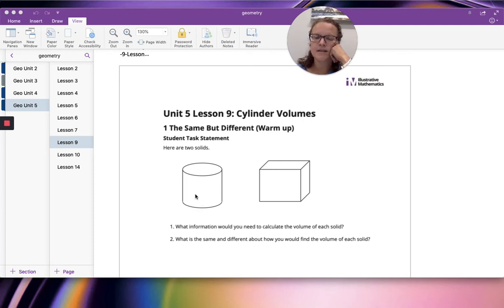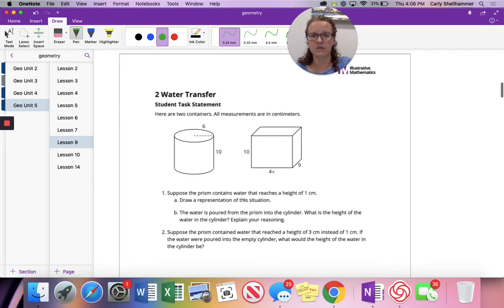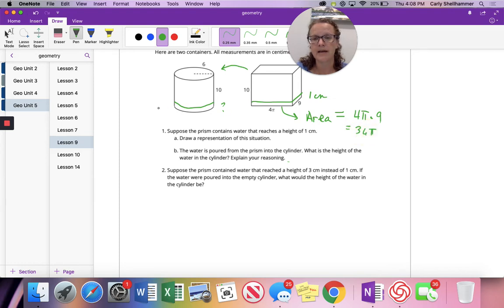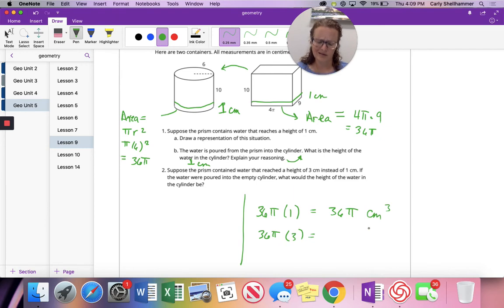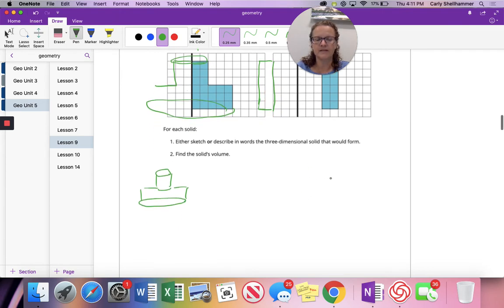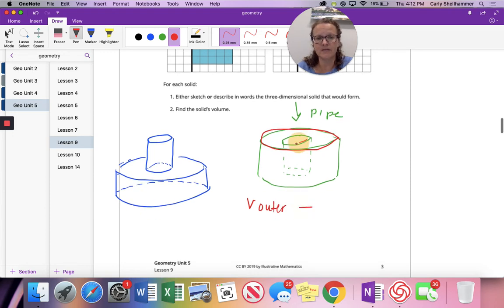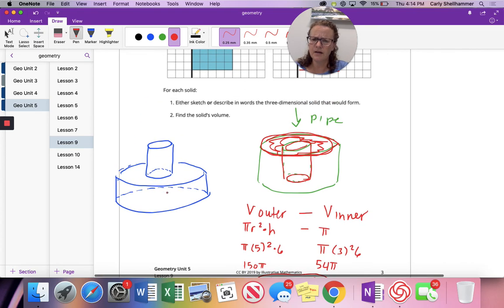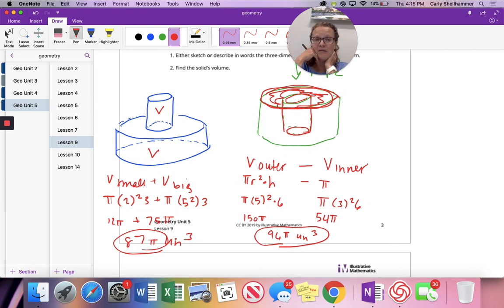IM Geo Unit 5, Lesson 9